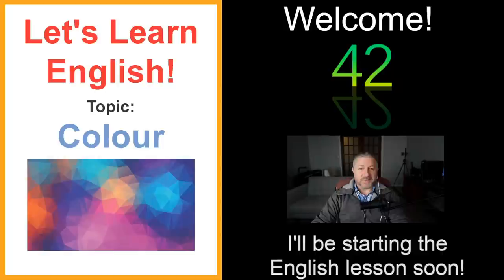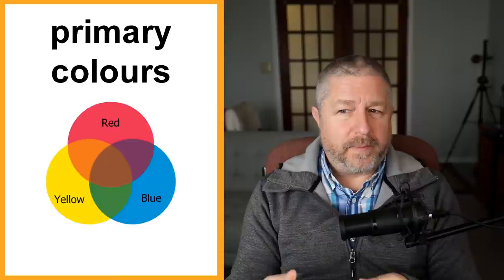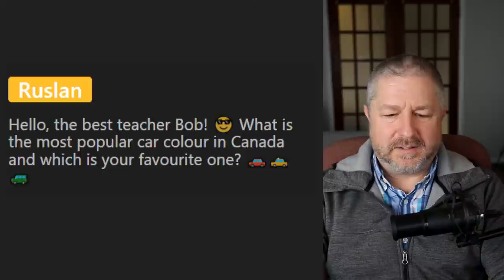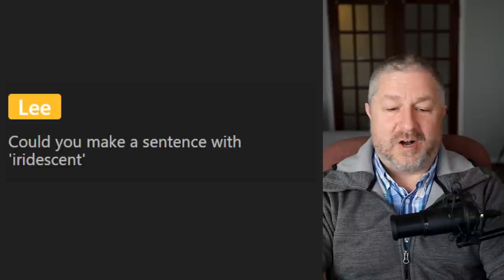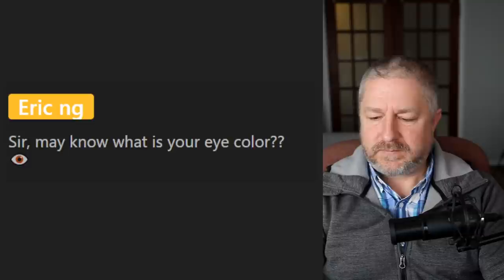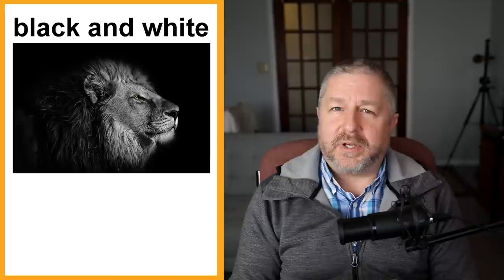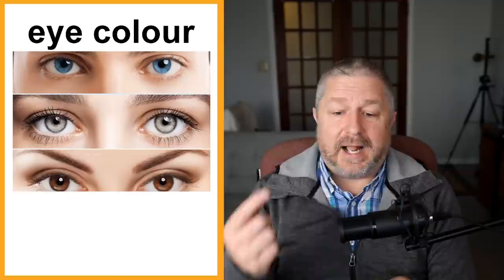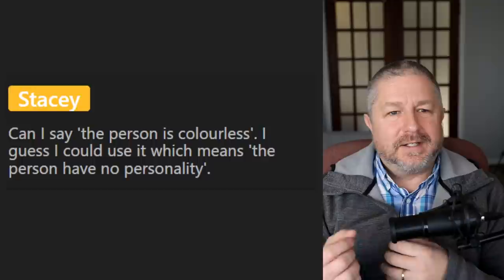Free English Class! Topic: Colour (An Advanced Lesson) 🎨 🌈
I'm sure you've already learned your colours in English. This free English class is not about learning the names of colours like red, green, and blue. This lesson is about more advanced phrases and vocabulary that you would use to talk about colour.

There is a beautiful colourful world around us and it will be good, I think, for you to learn some English words and phrases to be able to talk about it.

In this English lesson you'll words and phrases like paint, a fresh coat of paint, palette, visible spectrum, swatch, infrared, and more!

I hope you enjoy this English lesson about colour!

Becoming a member at every level has these benefits and perks:
1) For 10 minutes during each live stream you will be able to participate in the "Members Only" chat.
2) A cool crown beside your name during live streams and when making comments on videos.
3) Your name in green during live stream lesson chat.
4) You will have access to a members only video each Wednesday called, "Wednesdays with Bob". These are behind the scenes bonus videos with full English transcripts for your listening practice.
5) A full transcript for every Tuesday video.

✅SEND ME A POSTCARD:

Smithville, Ontario
Canada
L0R2A0